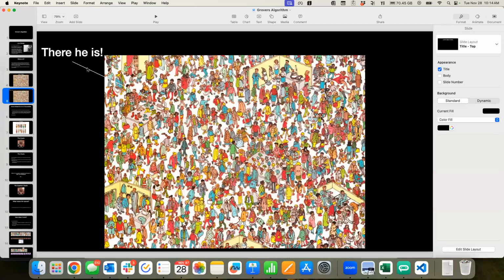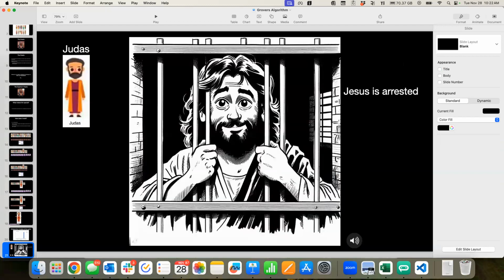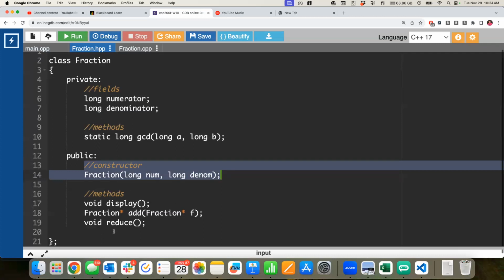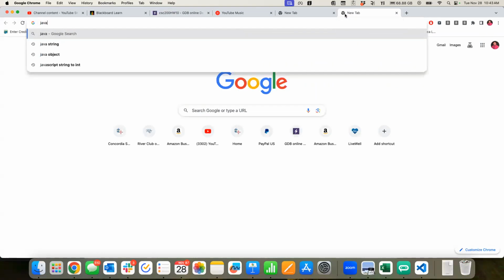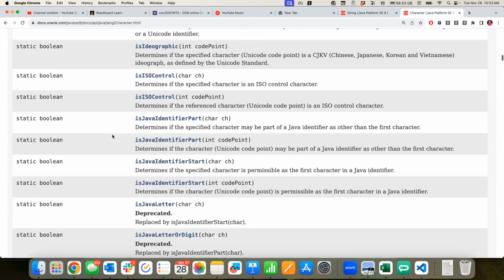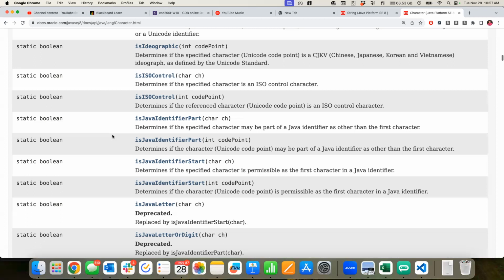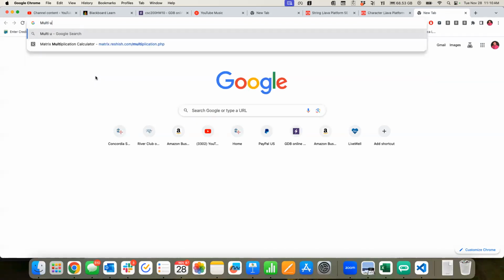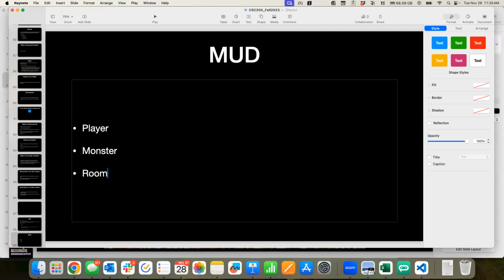CSC200 11/28/23 Intro to MUDs, more static, why String and Character classes make different choices